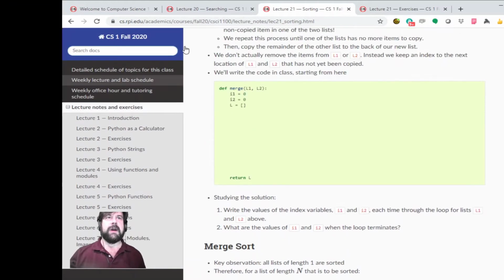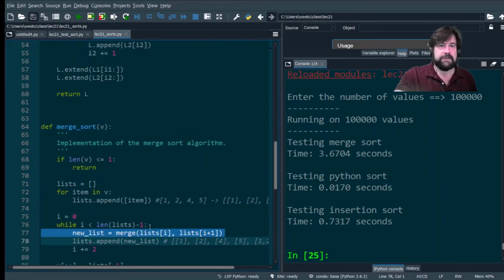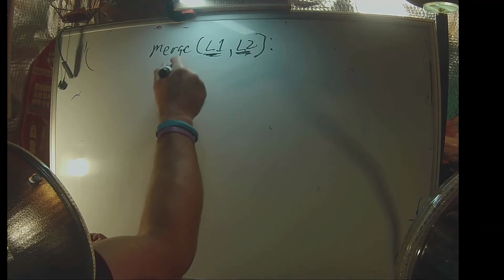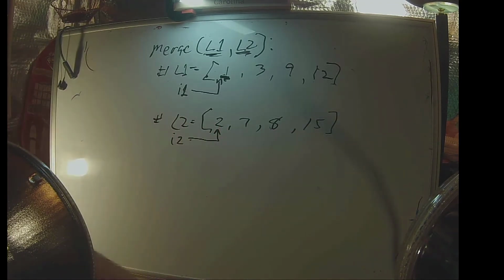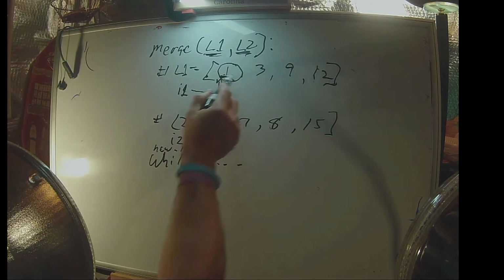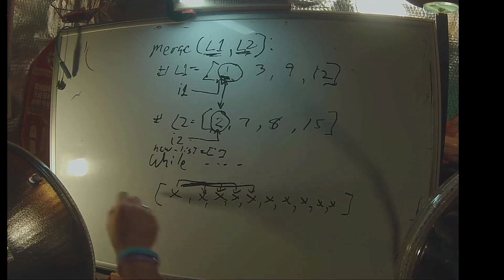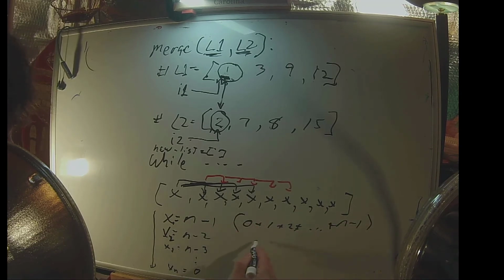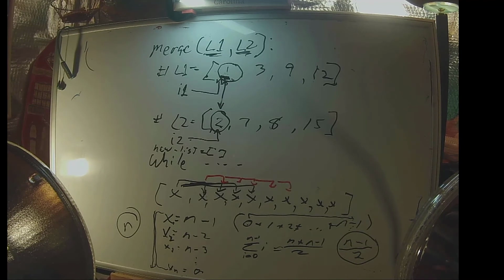CSCI 1100 Turner Lecture21 continued Part4 QandA